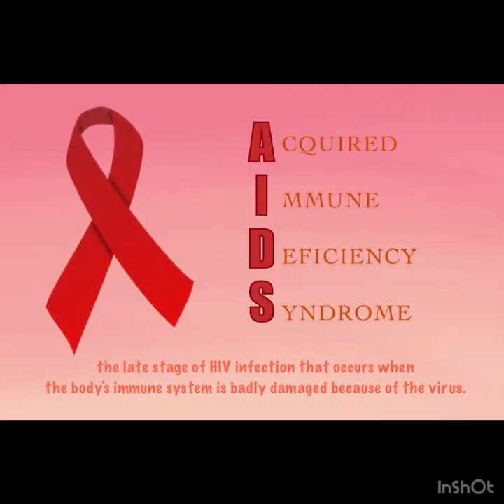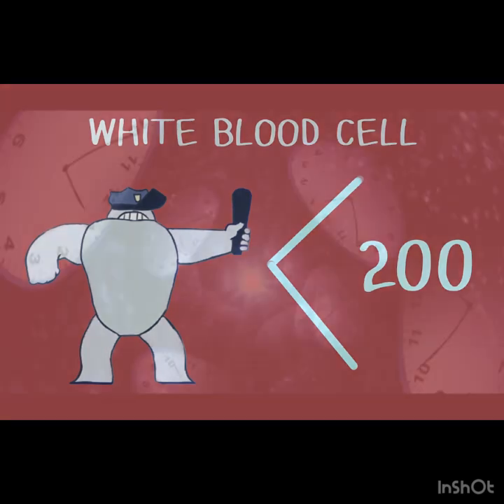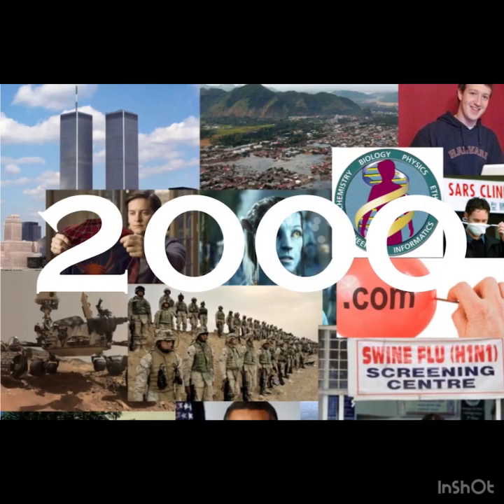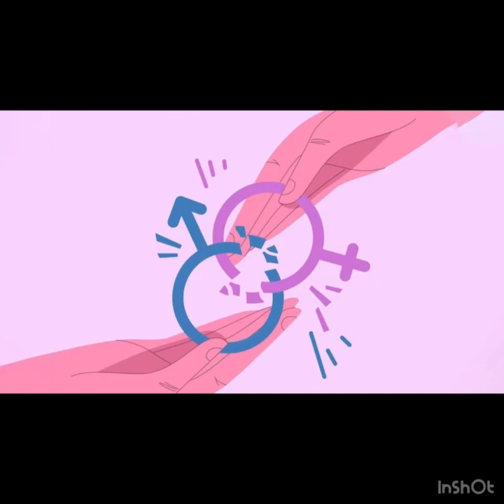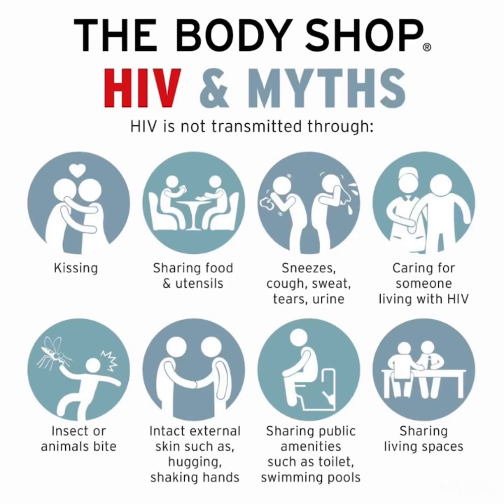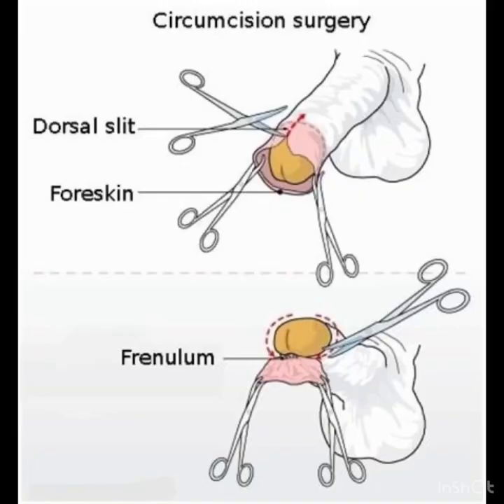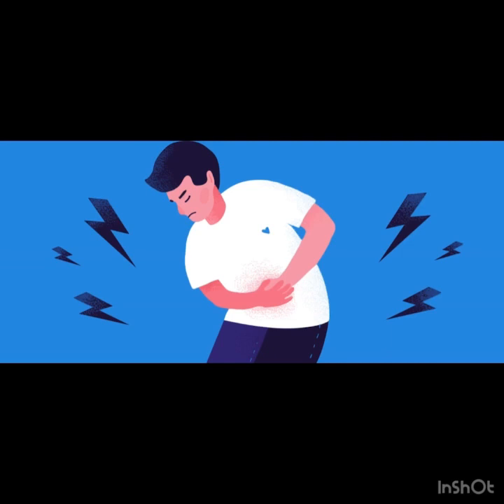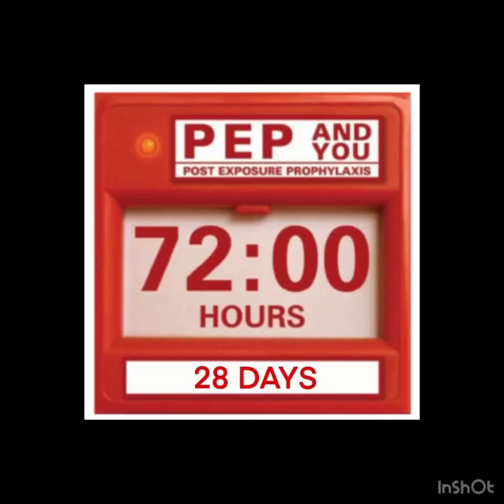What is AIDS? I Its history and prevention